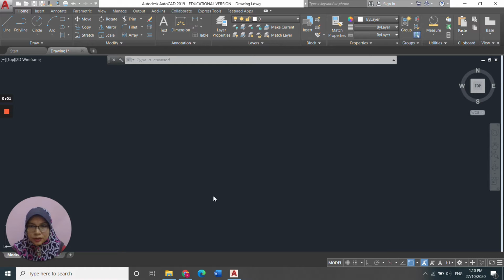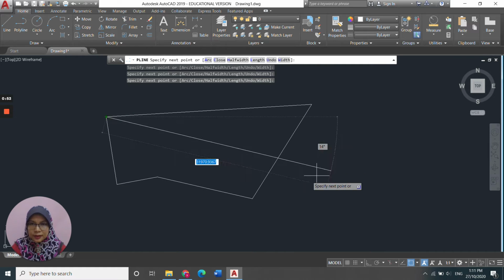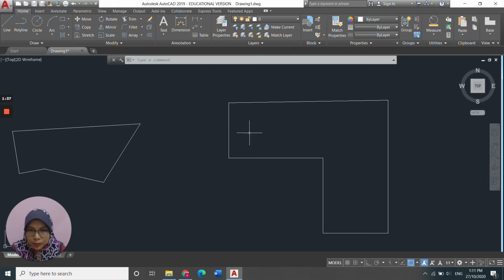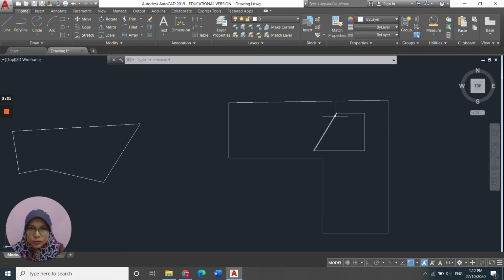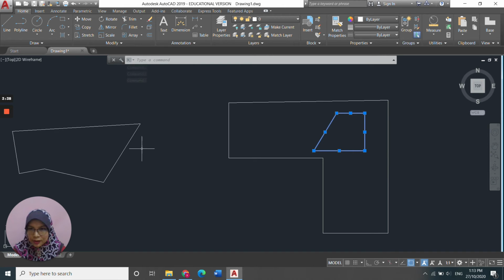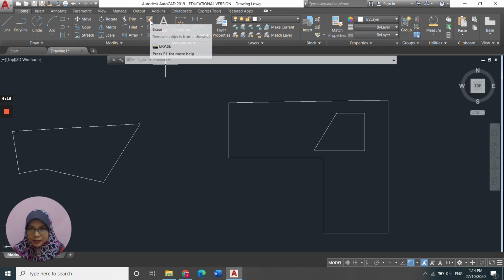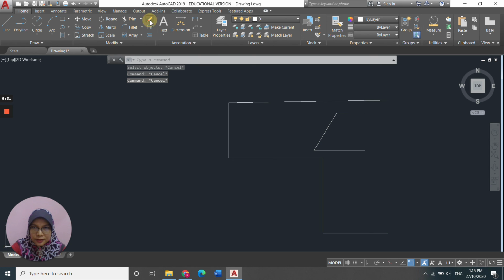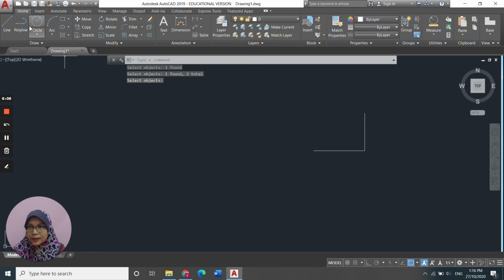Tool: POLYLINE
This short video will show you how to use the POLYLINE tool to draw lines using polyline (in stead of the line tool) in AutoCAD.